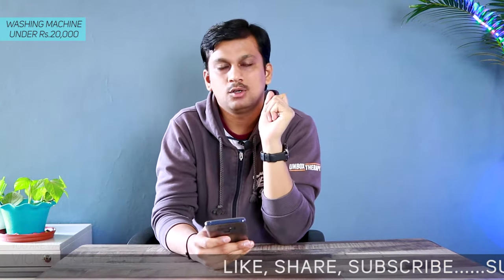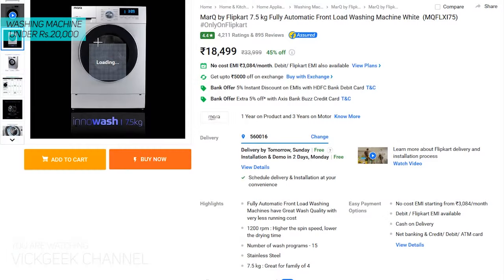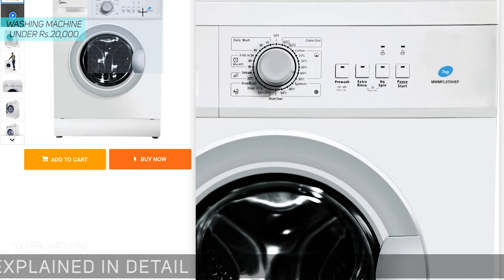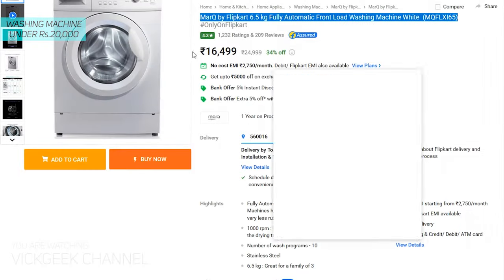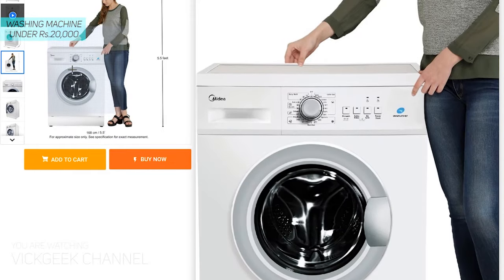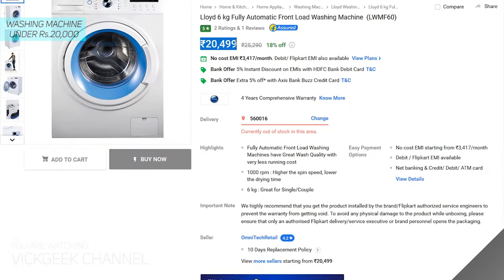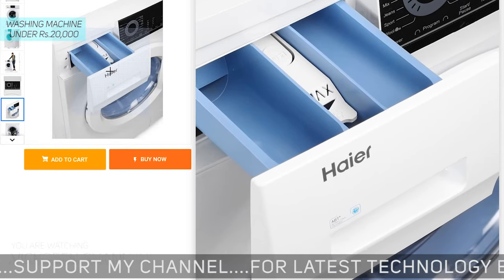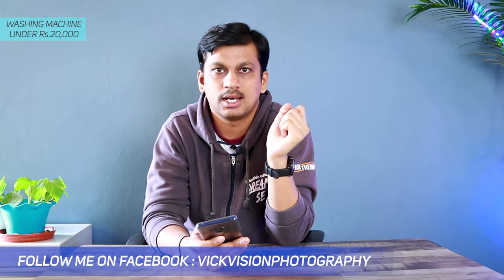Washing Machine Under 20000 Rupees | Top Recommendations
Here's my list of the Top 5 Front Load Washing machine that you can buy under 20000 Indian Rupees. DO NOT BUY TOP LOAD Washing Machines. Here's why : The Ultimate Washing Machine Buying Guide Video

So, in this video I have talked about the Washing Machine that you can buy right now at below 20000 rupees ! These washing machine perform really good and based on the user's feedback and overall experience, I have recommended them.

Top 5 List of Front Load Washing Machine under Rs.20,000 :
1. MarQ 7.5 KG 1200 RPM with Digital Display

2. Midea 7KG 1000 RPM

3. MarQ 6.5KG 1000 RPM with Digital Display

4. Midea 6KG 1000RPM

5. Onida 7.5KG 1000RPM with Digital Display

6. Lloyd 6KG 1000RPM with Digital Display

7. Haier 6KG 1000RPM with touch sensor

8. Samsung 6KG 1000RPM with Digital Display

Tap that like button if you want to watch these kind of Top 5 Related Videos.